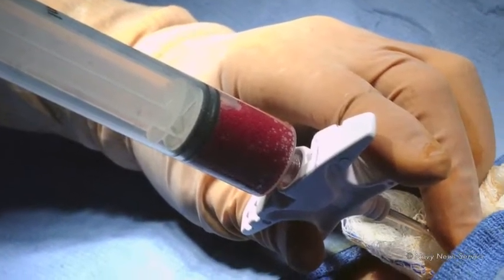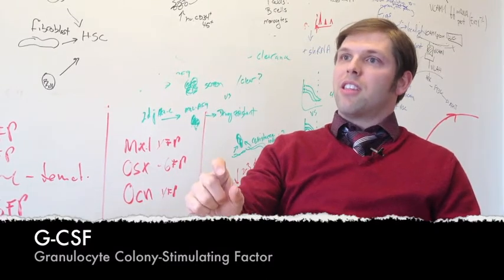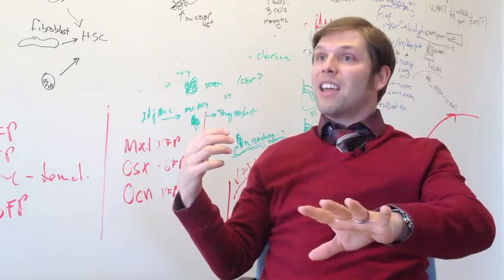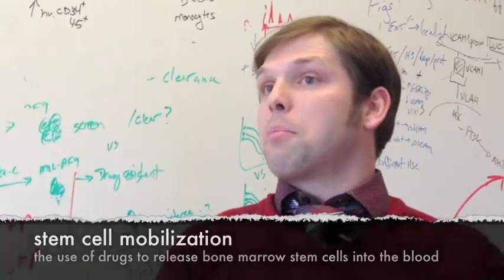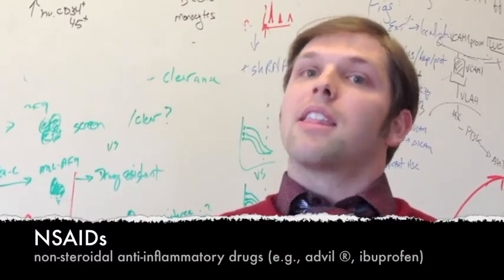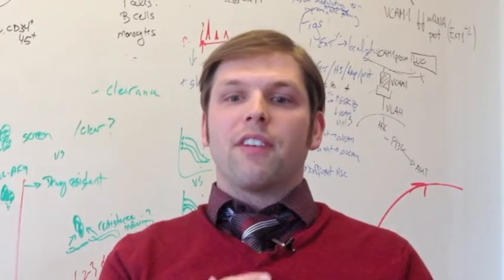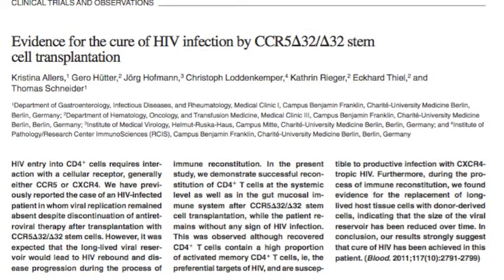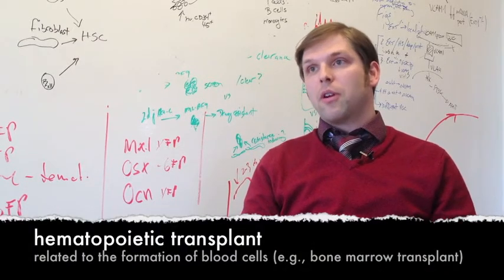Aspirin-like Drugs Enhance Bone Marrow Transplants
HSCI Research Fellow/Training Grant Recipient Jonathan Hoggatt, PhD, discusses how aspirin-like drugs can be used to increase the success of bone marrow transplants, a finding recently confirmed by a collaboration of HSCI and Indiana University School of Medicine scientists.

Nature. 2013 Mar 21; 495: 365--369. doi:10.1038/nature11929.